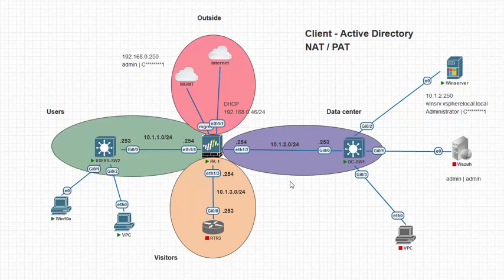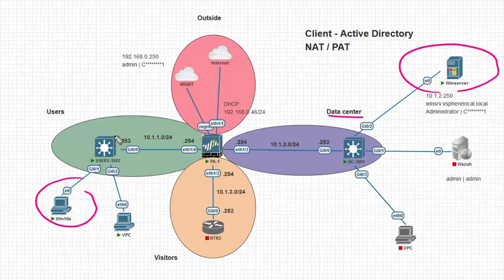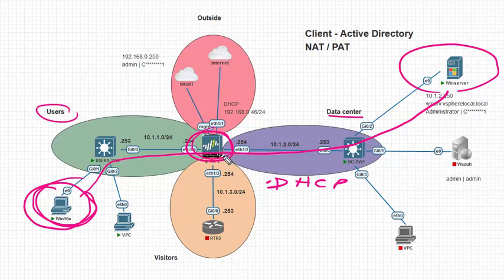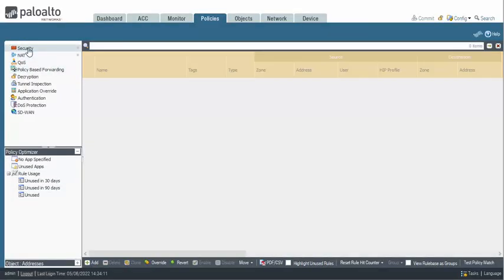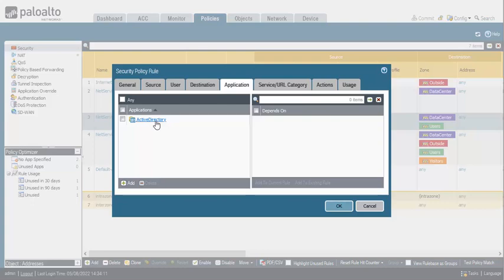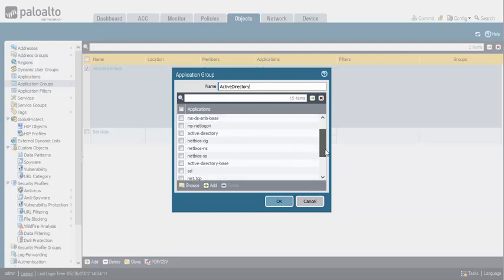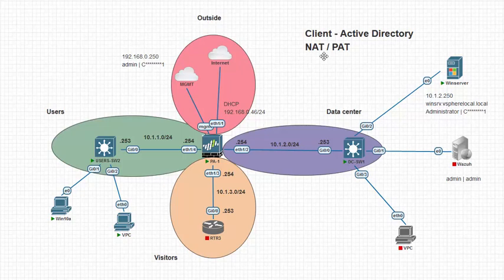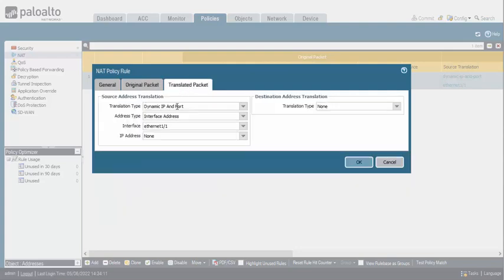Palo Alto - Active Directory policy and NAT - Part 2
This looks at the policy rule needed for clent computers to enrole with Active Directory through zones of the Palo Alto Firewall. This video is a continuation from Part 1.

Part 1 =  Palo Alto Firewall and Active Directory Integration